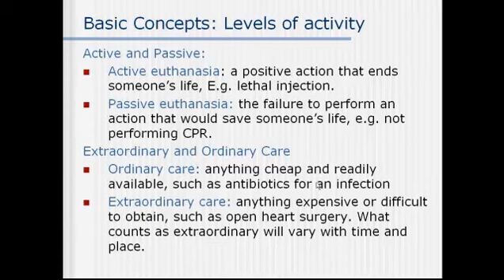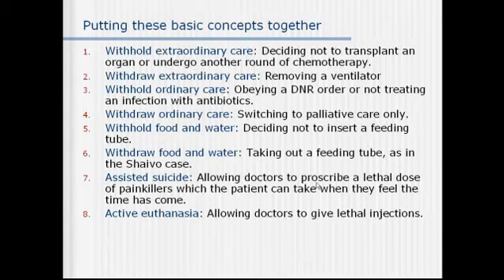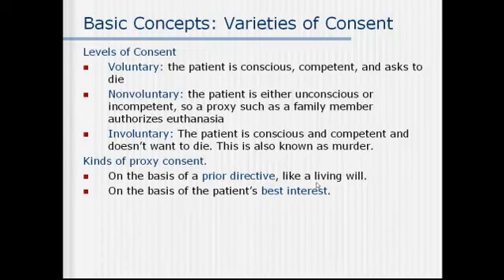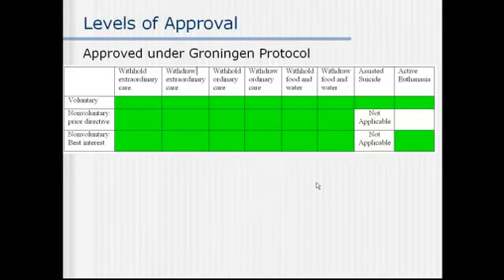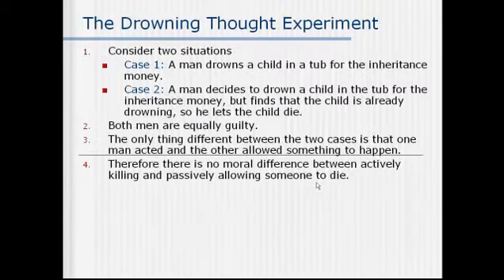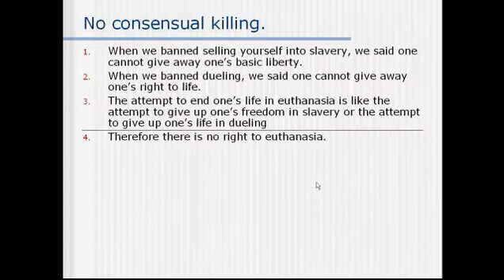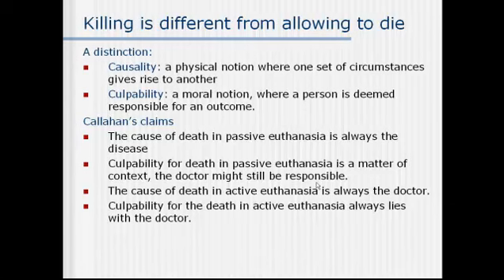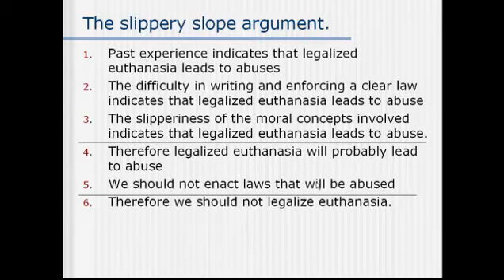video 4 euthanasia